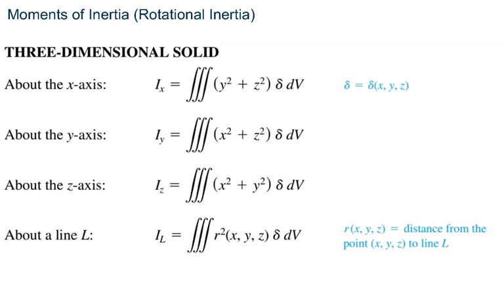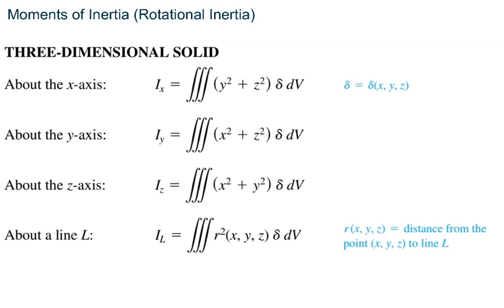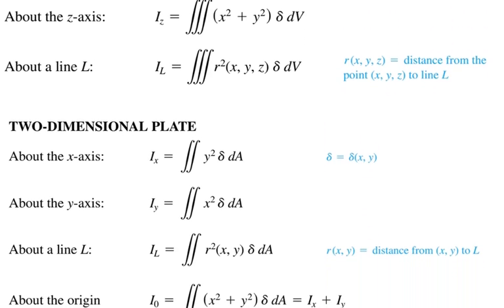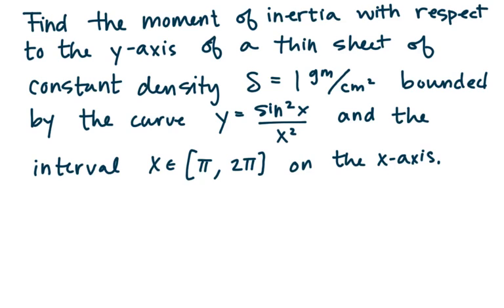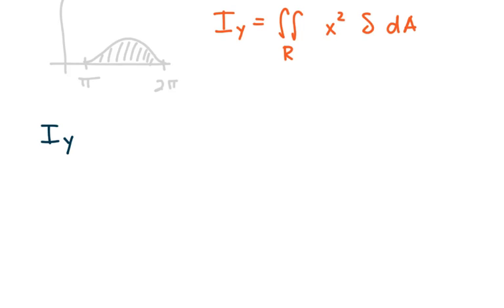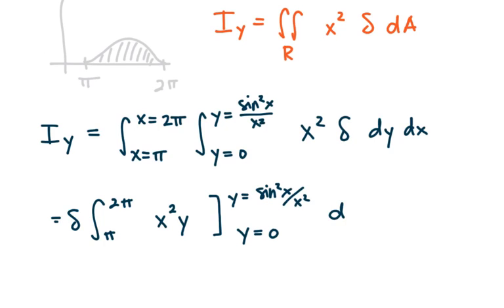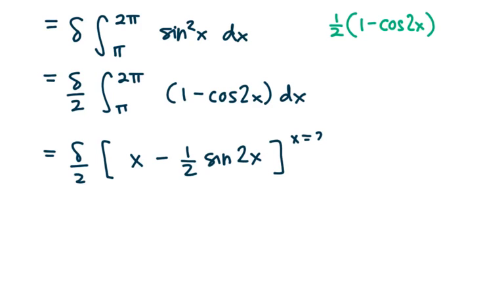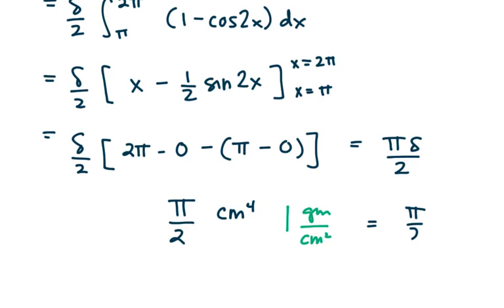MAT273 - Unit4 - 15.6d Moment Of Inertia Problem, Define Moment Of Inertia Solve Example